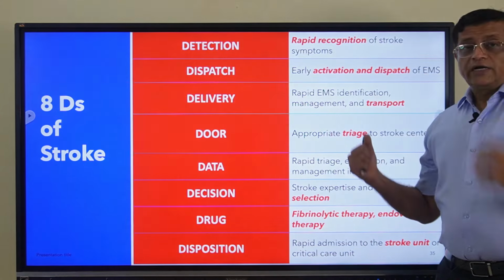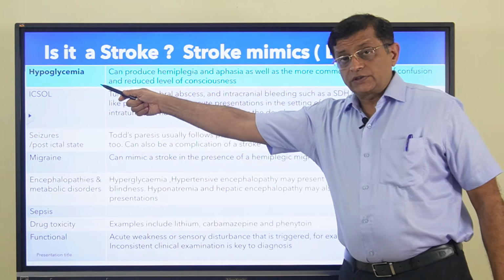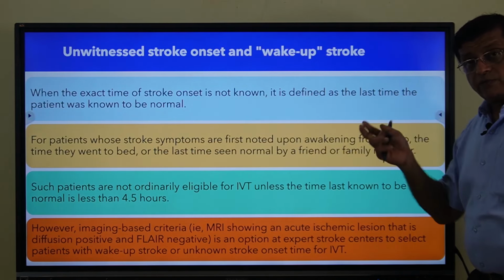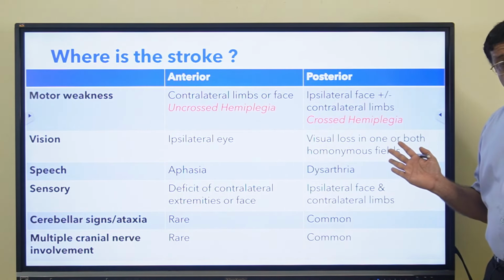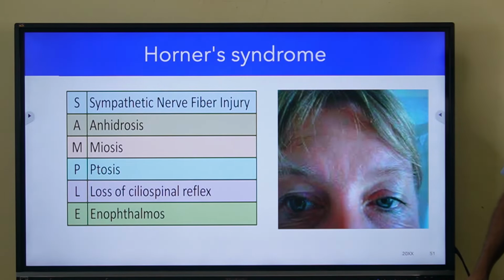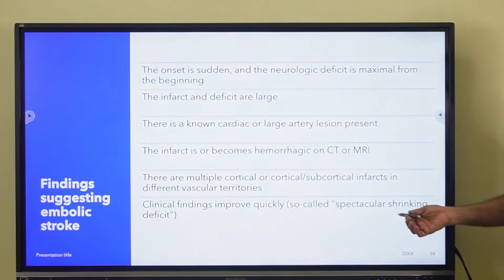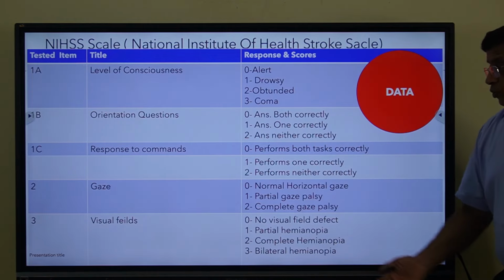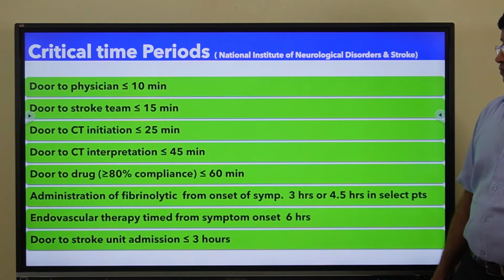How to treat Stroke in ICU - Part 2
This lecture follows the Part 1 Of stroke management . Here we discuss about what happens when stroke pt. comes to emergency department. The triage, the history & clinical examination is covered . Four questions are addressed .Q1. Is it stroke ? , Q2 Where is the stroke ? , Q3  What is the mechanism ? , Q4 What is the severity ? Hope you guys like it !